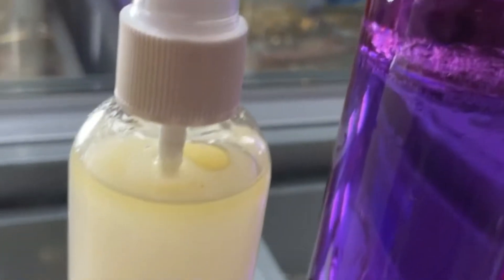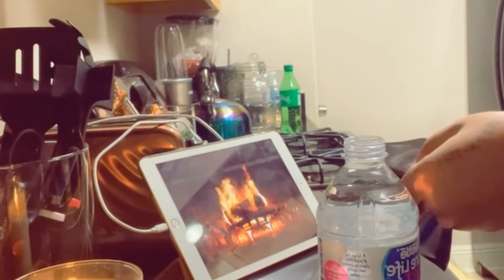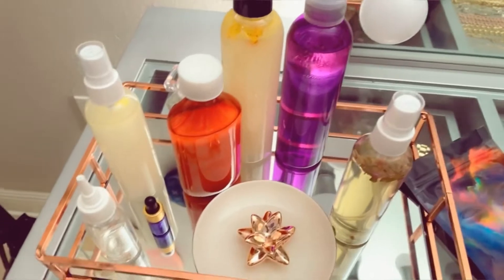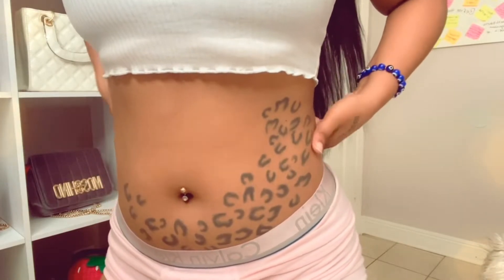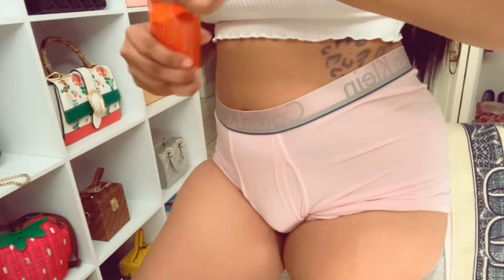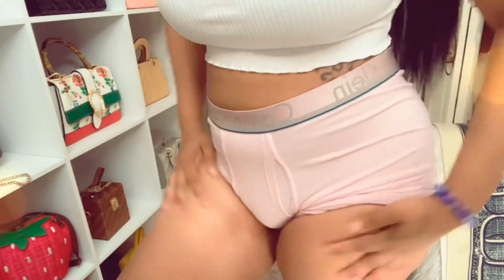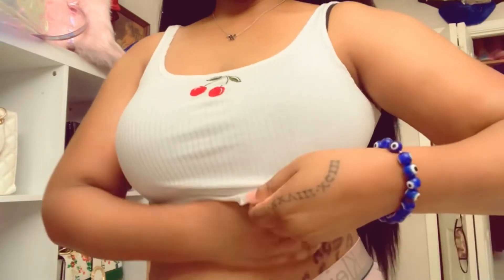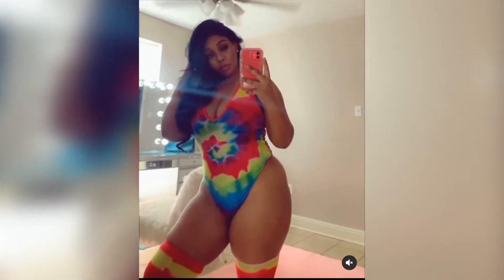How to use Snatchedbrand enhancement/weightloss products how to gain weight naturally